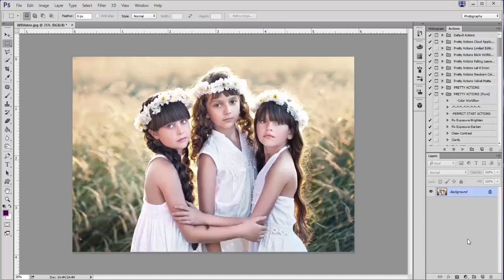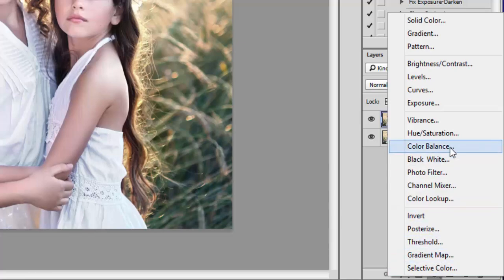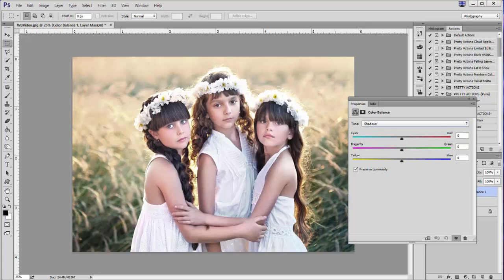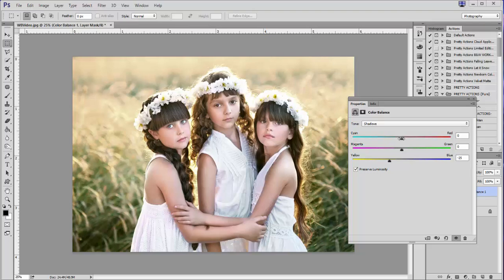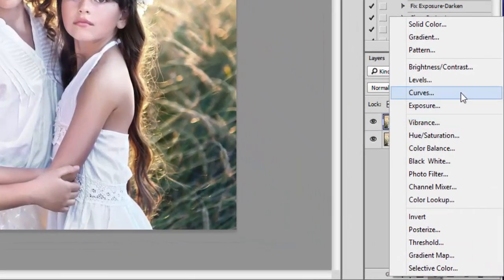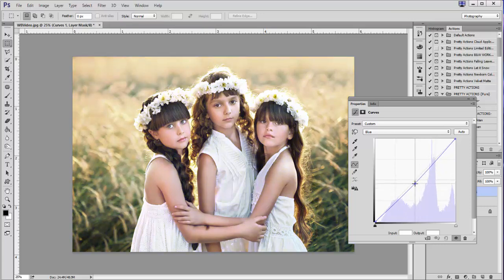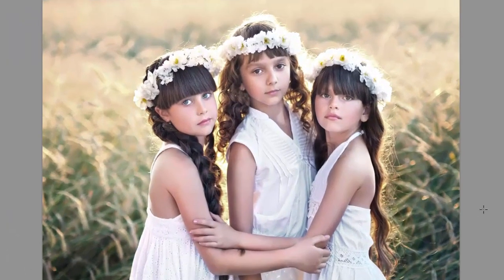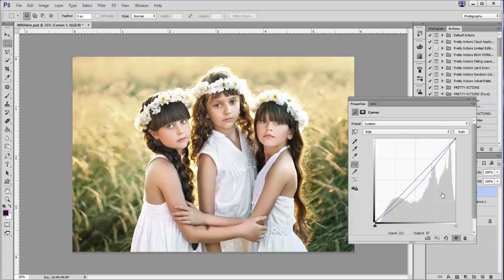2 Methods to Quickly Color Balance Your Photos in Photoshop CS & CC | Photoshop Tutorial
There are lots of ways to adjust the overall color balance of your image, and in this tutorial, we will look at 2 quick and easy methods to correct color casts in Photoshop CC & CS using the Color Balance and Curves adjustment panels.